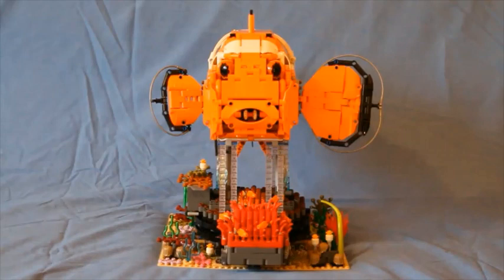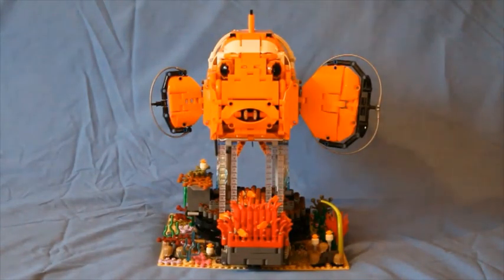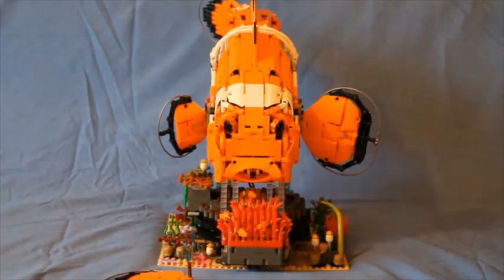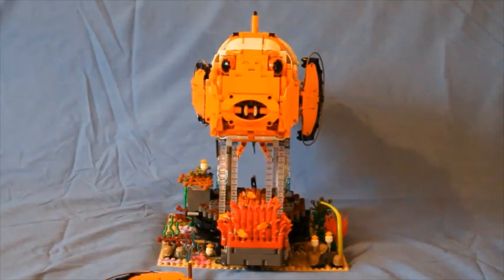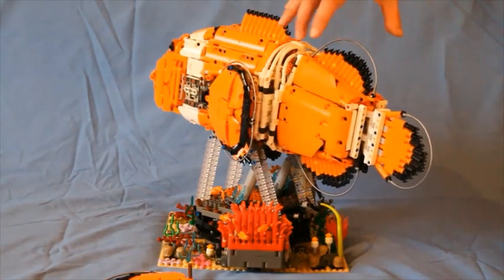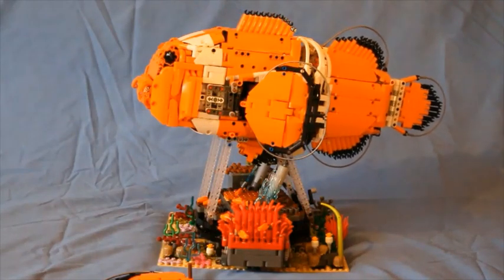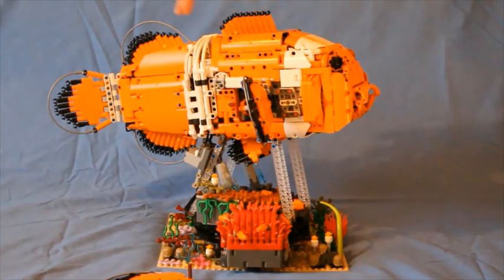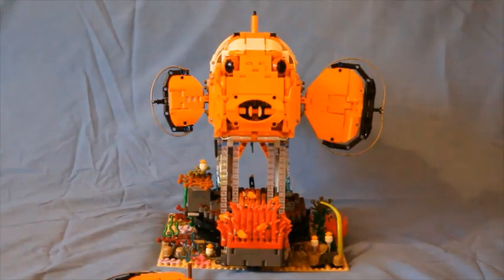LEGO Technic Nemo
Demonstration of my LEGO Technic model of Nemo, the orange clown fish from the Disney Pixar movies, a LEGO Ideas project.
The fish has remote-controlled pectoral fins, tail, mouth and gills, manual anemone movements, tilt and turn, and can be built as Nemo's dad, Marlin.  Description, explanation and planned developments are included.